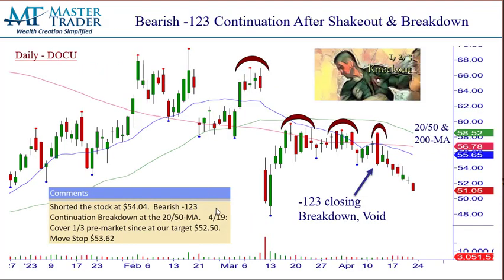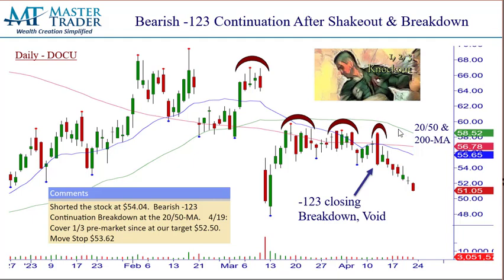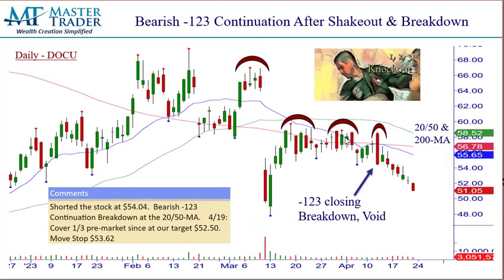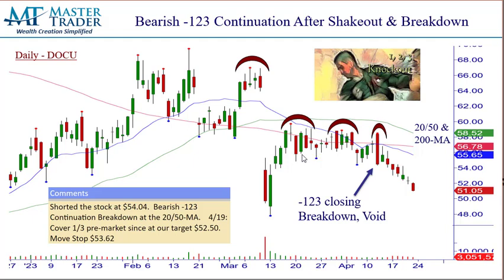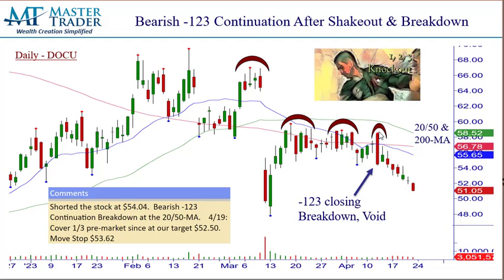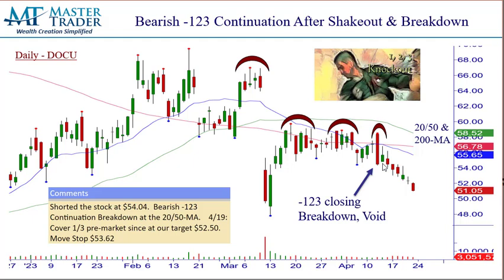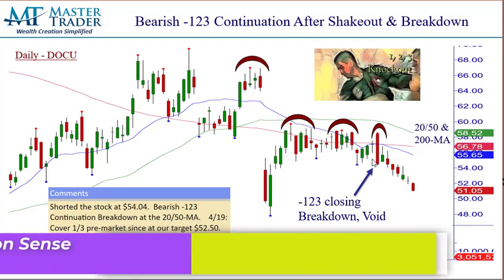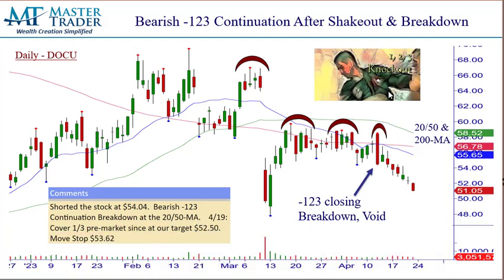Love This Knock-Out Pattern Using Master Trader Strategies - MasterTrader.com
Are you looking for an edge in the market?  Want to take your trading to the next level?  Look no further than Master Trader Technical Strategies – or MTS for short.

These cutting-edge strategies are created by combining multiple trading concepts to give you an unparalleled advantage in the markets.

Take, for example, a bias to buy based on an upward trend. While this is a good start, it's not a complete strategy. But by adding other concepts, such as retracements to price support and bullish candlestick reversal patterns, we're building a winning strategy.

And in this Trade Review video, we're excited to share with you a Bearish Continuation pattern that we've used for years and used for a trade in the Advisory Swing and Options Trader Letter.

This powerful pattern works in all time frames, and we'll show you how to maximize its potential.  These are lessons you can learn from and use today.

With Master Trader Technical Strategies, you'll learn how to take your trading to the next level. So why wait? Start using our concepts today and improve your strategies for greater market success.